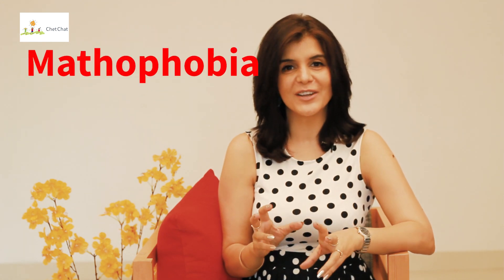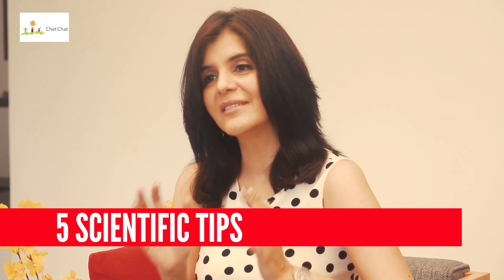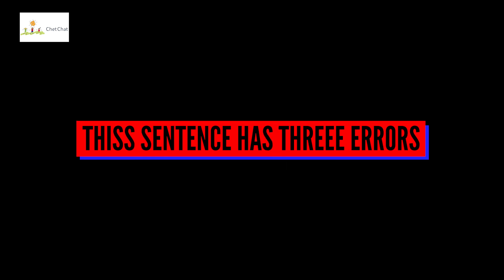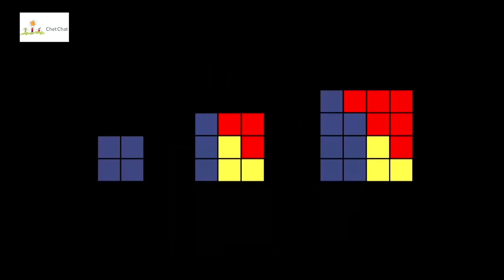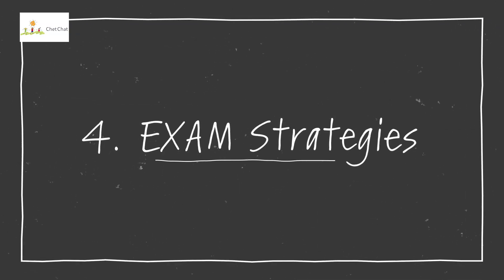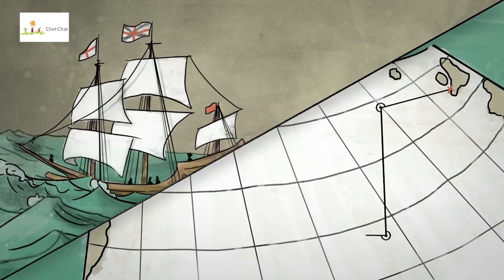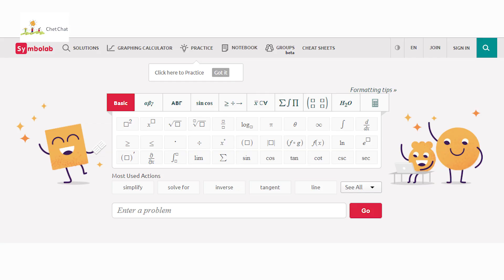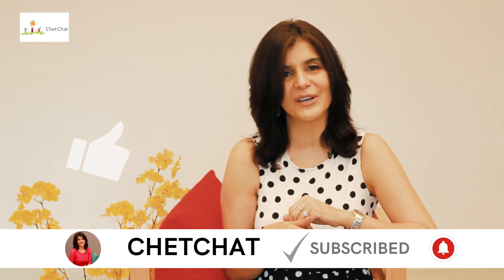How to Study Maths | 5 Scientifically Researched Tips to Score 100% in Maths Exam | ChetChat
How to Study Maths with 5 Scientifically Researched Tips to Score 100% in Maths Exam on ChetChat, how to study maths and strategies of how to study maths for exams, tips on how to study maths effectively and how to score good marks in maths also how to get good marks in maths. Find 5 tips to study maths and how to score 100% in maths exam along with study tips for maths as well as scientifically researched tips for maths on how to prepare for maths exam and how to clear maths exam.

5 Tips to Study Math:

1. Flashlight Modes
2. Visualization
3. Deep PRactice
4. Exam Strategies
5. Apply Math to the Real World